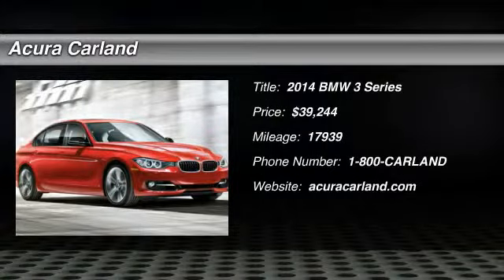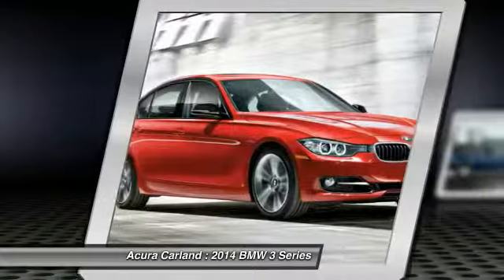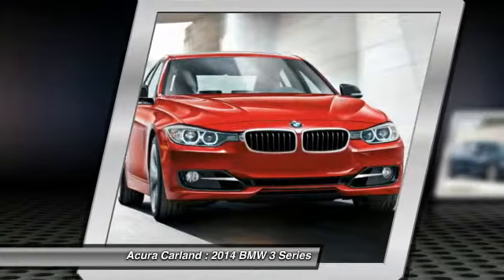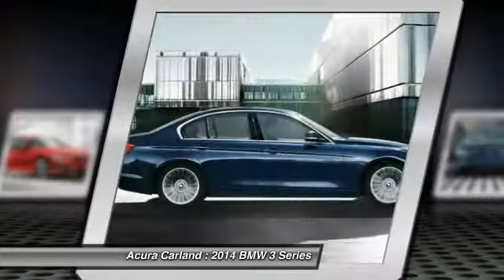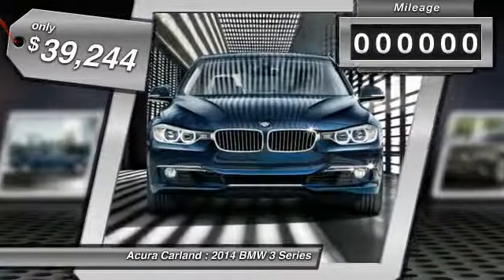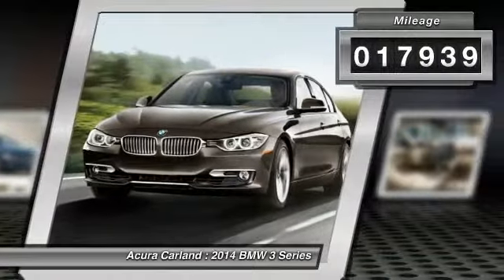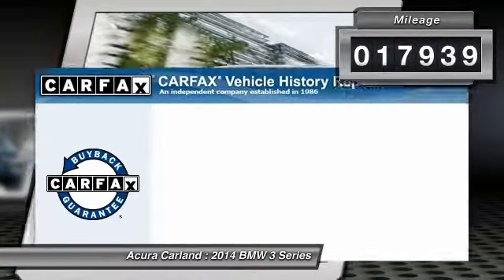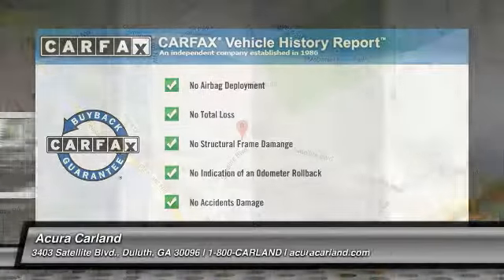2014 BMW 3 Series Duluth GA 3494Y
2014 BMW 3 Series  - $39244

Acura Carland
3403 Satellite Blvd.

Welcome to Acura Carland! Where every NEW Acura comes with a FREE LIFETIME WARRANTY!!! Acura Carland presents this 2014 BMW 3 SERIES 4dr Sdn 328i xDrive AWD. Represented in WHITE. Fuel Efficiency comes in at 33 highway and 22 city. Under the hood you will find the 2.0L DOHC 16-Valve 4-Cylinder Turbocharged -inc: aluminum engine block, high precision direct injection, Valvetronic, Do coupled with the AUTOMATIC. The Word Around Town: The BMW 3-Series is a family of sporty sedans and wagons sized at what would be considered a compact car in the U.S. 2014 BMW 3-Series Sedans and Sports Wagon models are built on a new-generation platform that made its debut with the 2012-model sedan--and is slightly longer, lower, and wider. Across its entire lineup, the 3-Series models stand out for being athletic, responsive and fun to drive--as well as more fuel-efficient than most other alternatives. The F30 redesign brought more back-seat space and cargo space to sedans, as well as a more sophisticated, isolated ride. M3 models, meanwhile, continue to be one of the most practical high-performance cars on the market. Options and Safety Features: Nicely equipped with ABS And Driveline Traction Control, Airbag Occupancy Sensor, BMW Assist eCall Emergency S.O.S, Curtain 1st And 2nd Row Airbags, Driver And Passenger Knee Airbag, Dual Stage Driver And Passenger Front Airbags, Dual Stage Driver And Passenger Seat-Mounted Side Airbags, Electronic Stability Control (ESC), Outboard Front Lap And Shoulder Safety Belts -inc: Rear Center 3 Point and Pretensioners, Rear Child Safety Locks, Side Impact Beams, Tire Specific Low Tire Pressure Warning. You can finally stop searching... You've found the one you've been looking for! Atlanta's Premier #1 Acura Certified Acura Dealer - Acura Carland, Duluth, GA.